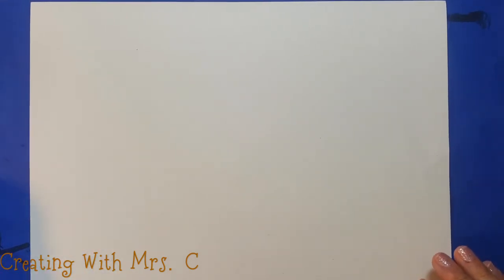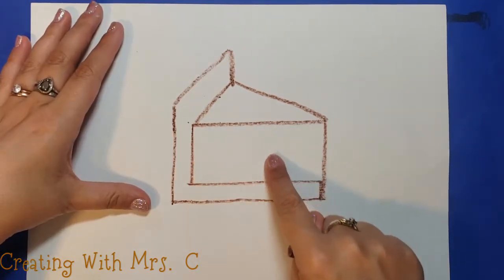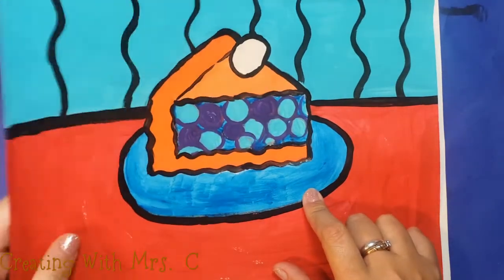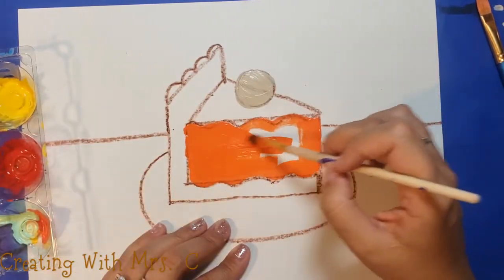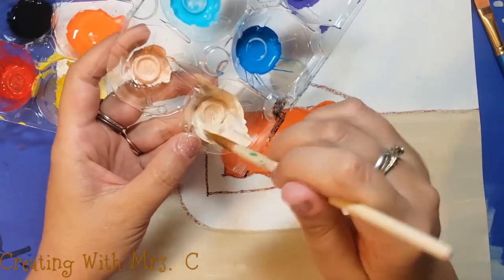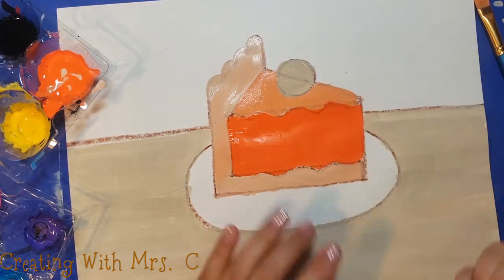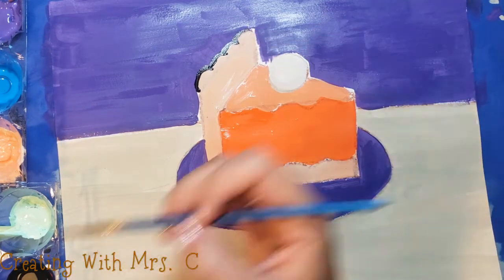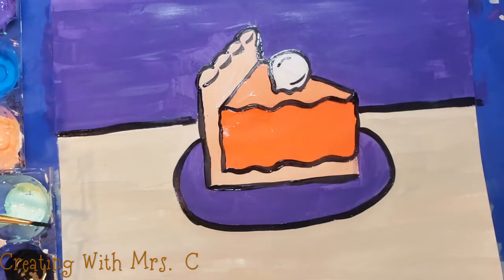Paint a Pie! Free Art Friday